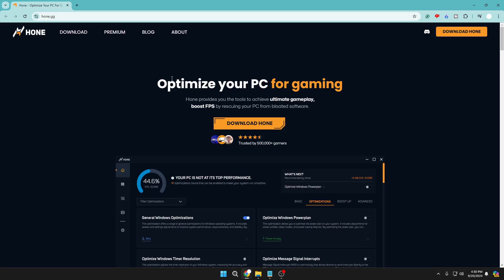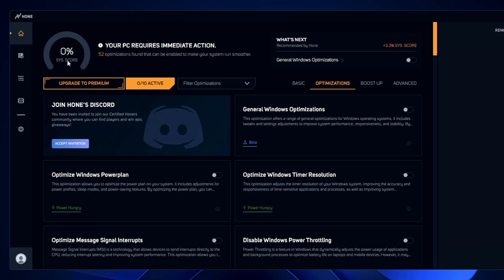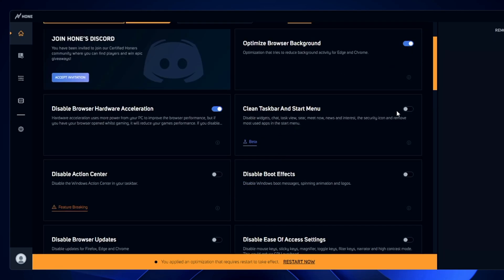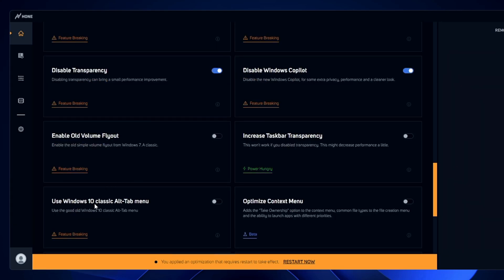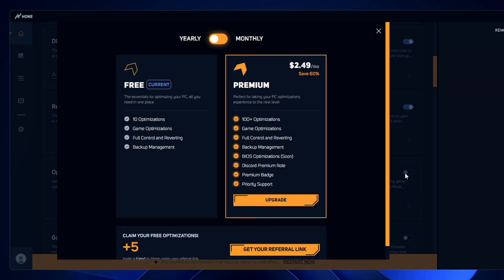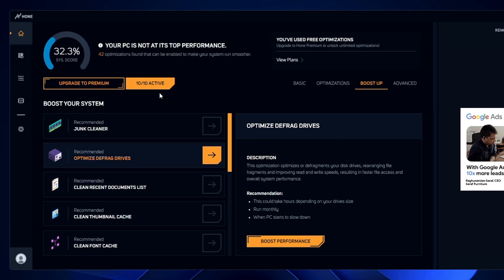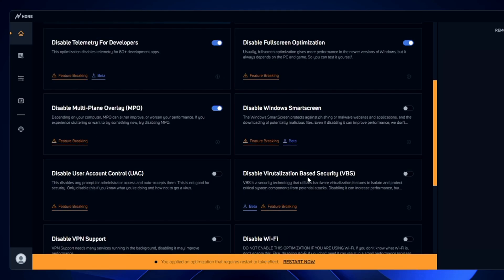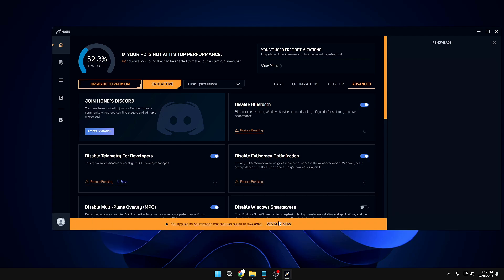Best⚡FREE Tool to Optimize Windows 11 for Gaming & Performance - Boost FPS & Fix LAG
This is an amazing free tool for Windows 11 Optimization to boost performance and Gaming.

▬▬▬▬▬▬▬▬▬ஜ۩۞۩ஜ▬▬▬▬▬▬▬▬▬
▬▬▬▬▬▬▬▬▬ஜ۩۞۩ஜ▬▬▬▬▬▬▬▬▬

☑ Watched the video!
☐ Liked?